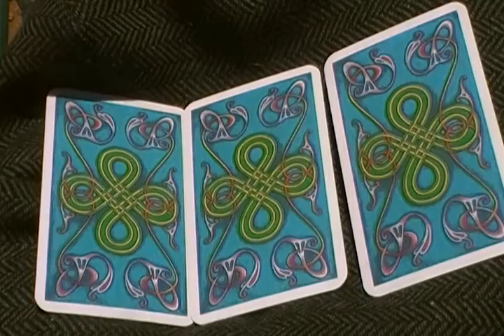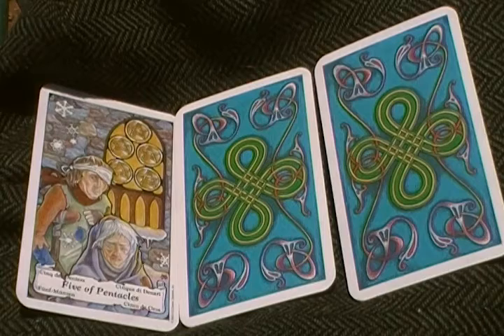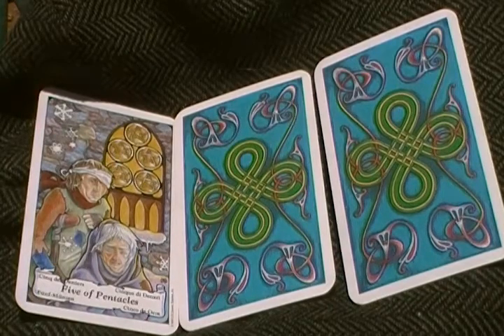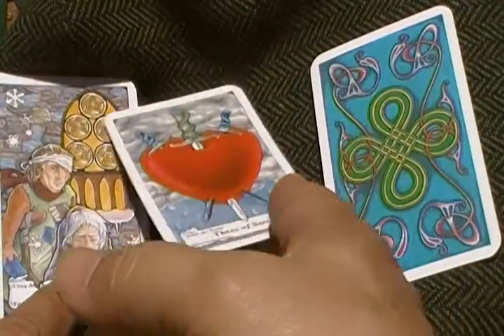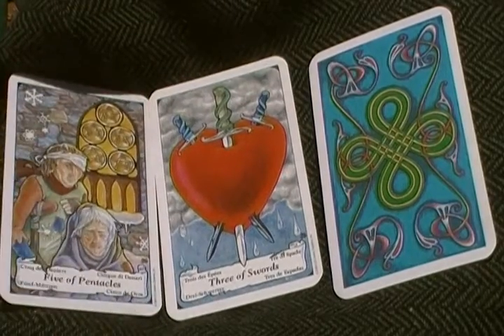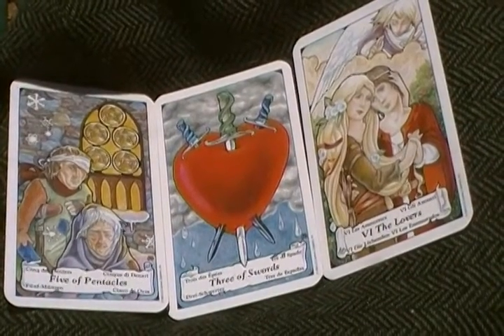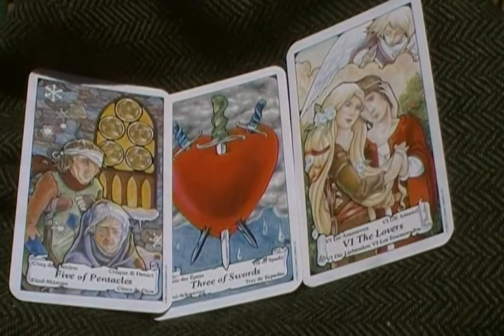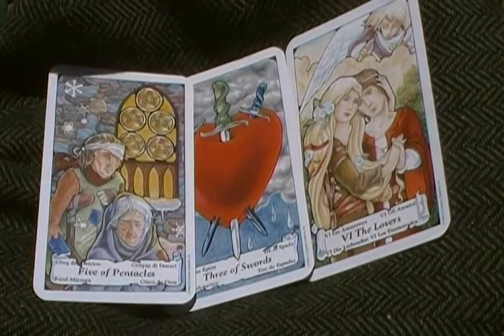Woodsong Tarot -- Yang Yin part two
Tarot can help you gain perspective in your life -- to view your life and life events in a new light. Tarot provides guidance -- by helping you guide yourself. Tarot does not 'tell the future' -- for each of us is responsible for his or her own future -- but it can provide insights and help you see things clearly.